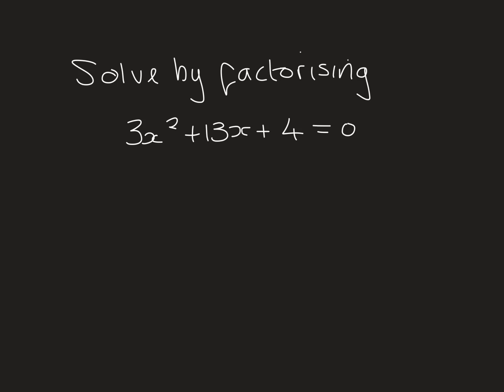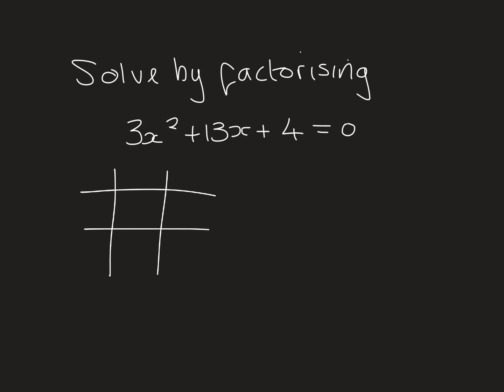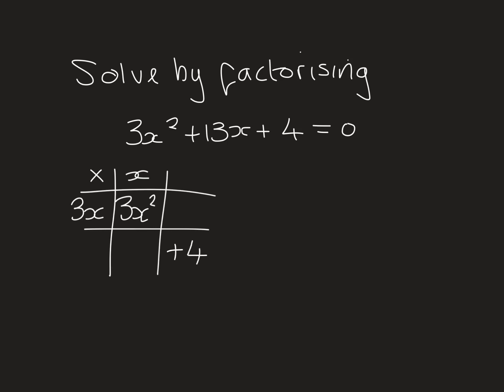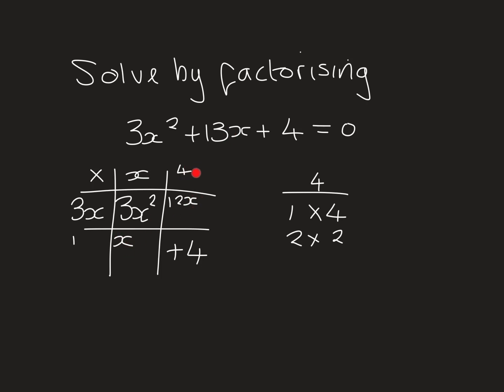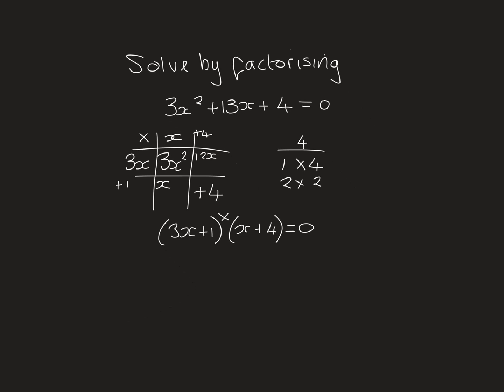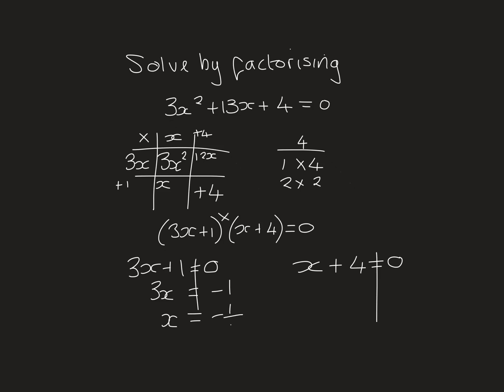solve by factorising red